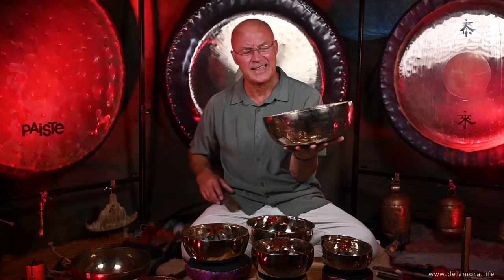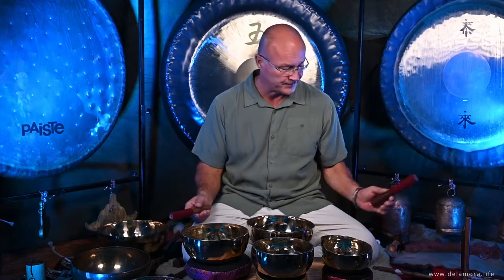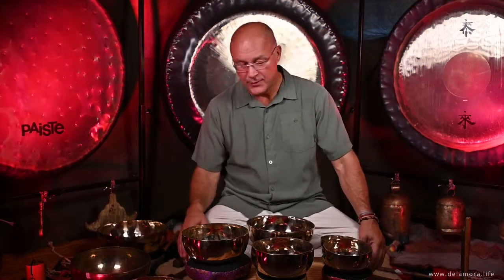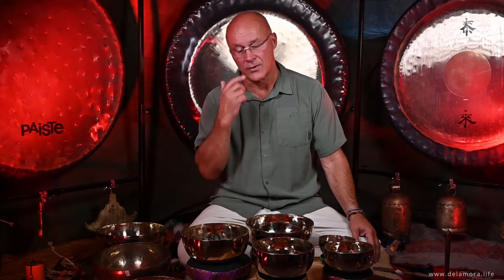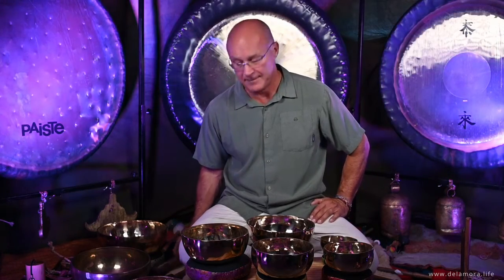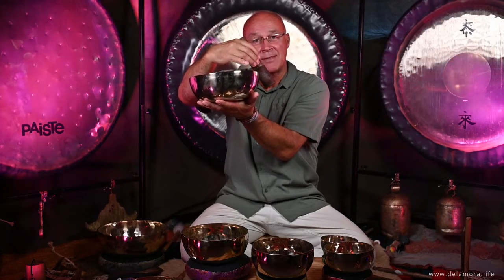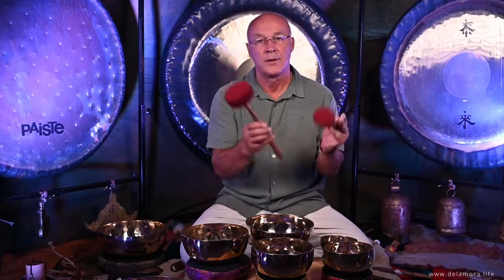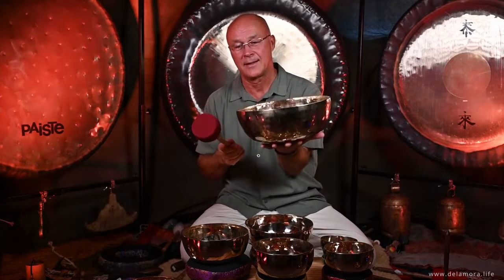Himalayan singing bowls | A hands on presentation on how to make them sing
A practical and informative demonstration of authentic hand hammered Himalayan singing bowls that are made in Kathmandu, Nepal. At about 5:27 minutes Marian gets into explaining the difference between rimming and singing, and shows how to make them sing.

Featured in the video are the same high quality bowls as are featured in the Delamora Transformational Experiences sound bathing sessions.